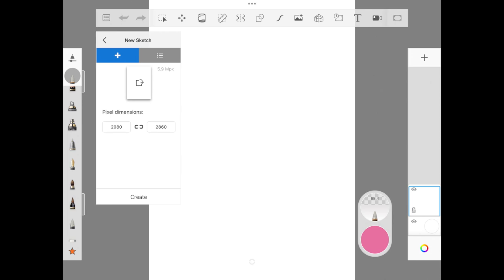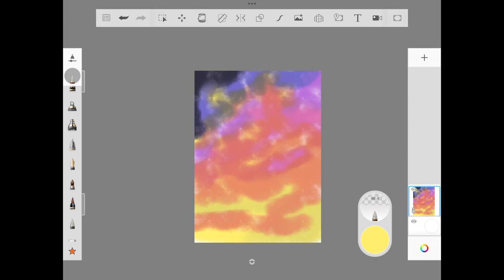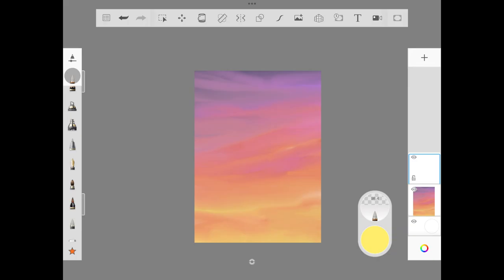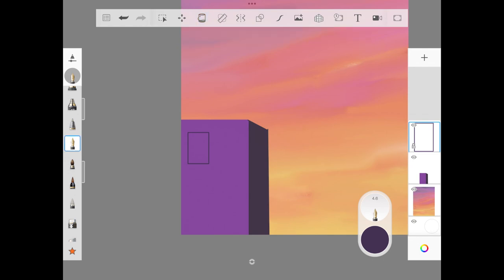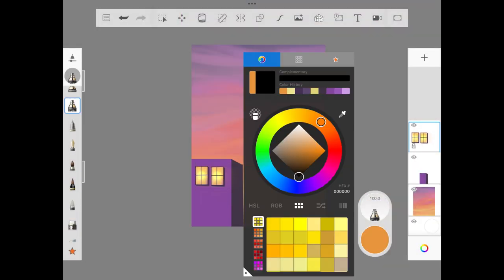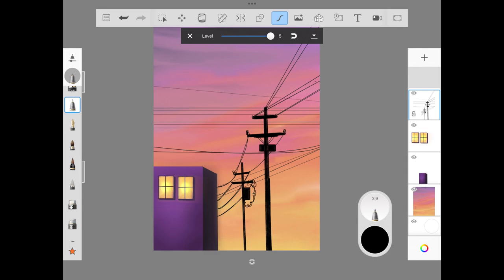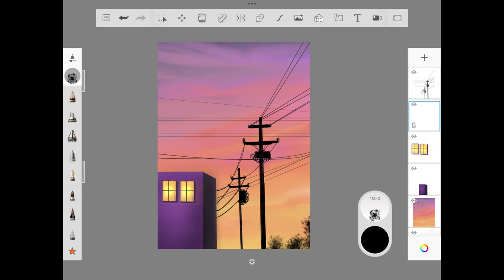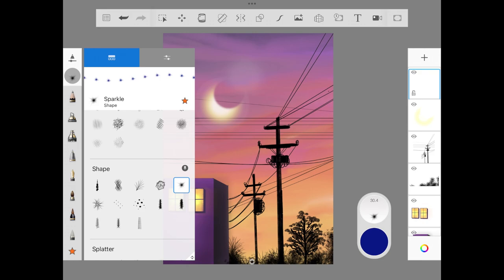Autodesk Sketchbook - Aesthetic sunset in hometown using iPad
Hello Friends!

In today's Autodesk Sketchbook tutorial we are illustrating a hometown sunset. We talk about ghibli movies and anime. You are free to share your thoughts on anime and ghibli movies

CHAPTERS:

0:00 Intro
0:25 Paint the Sky
2:32 Draw a building
5:06 Draw electric pole
6:46 Paint a tree & Grass
8:03 Paint moon and stars